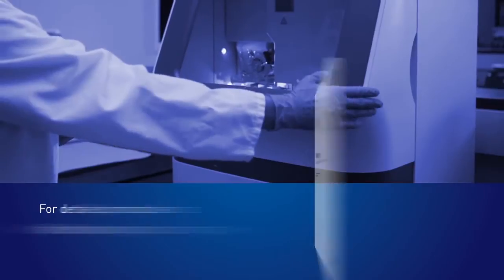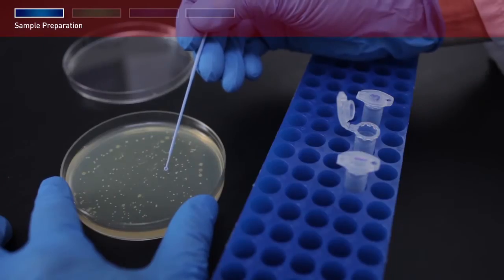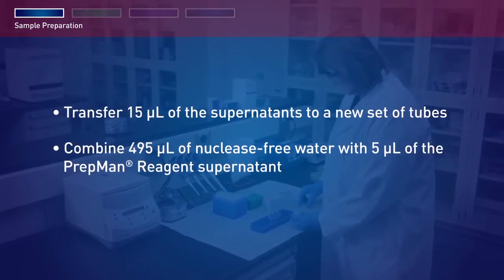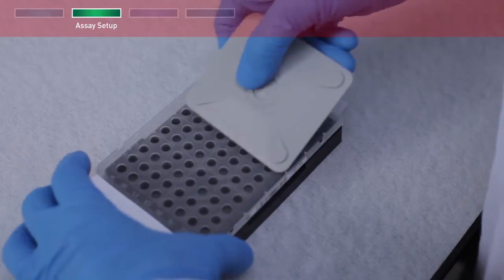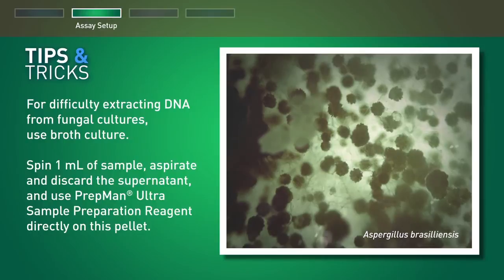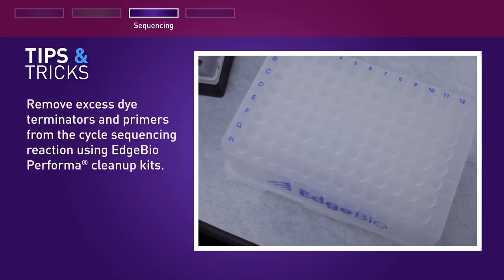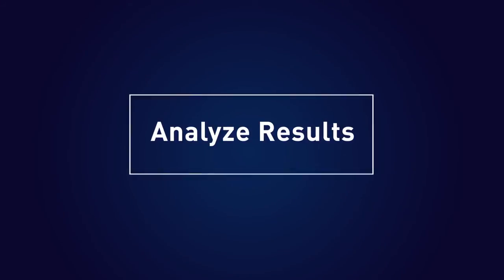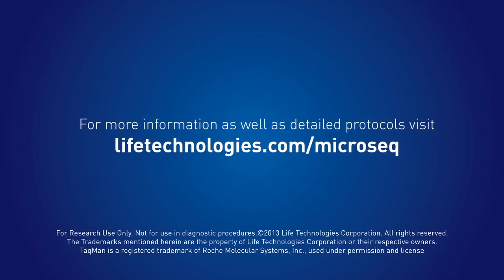Microbial Identification Workflow Using the MicroSEQ® ID System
The MicroSEQ® ID System is a next-generation sequencing system for identification of bacteria and fungi. This video will focus on the preparation and extraction of samples for bacterial and fungal testing using MicroSEQ® ID system and contains Tips and Tricks to help you optimize this workflow.